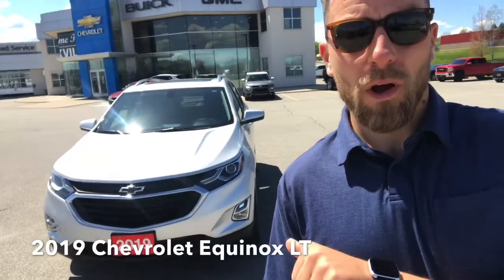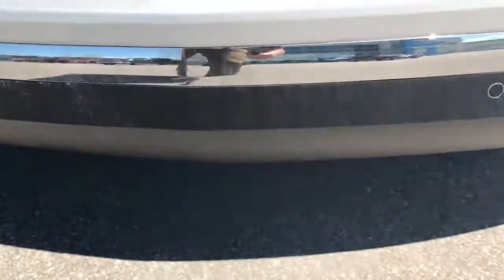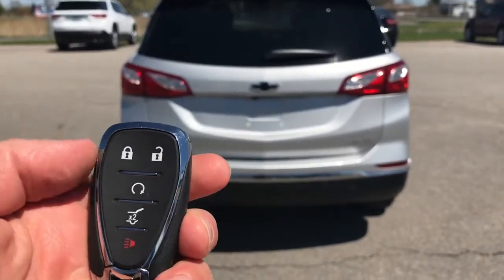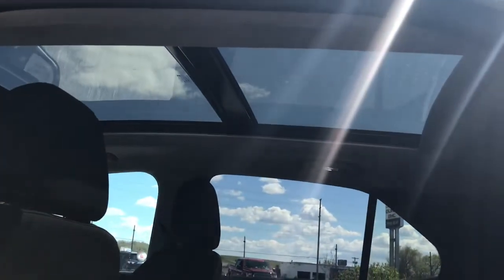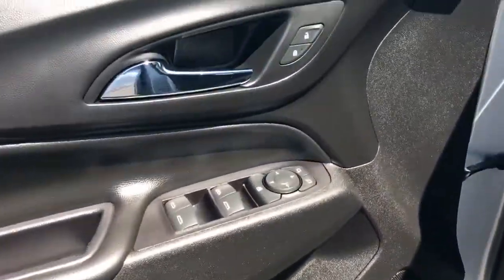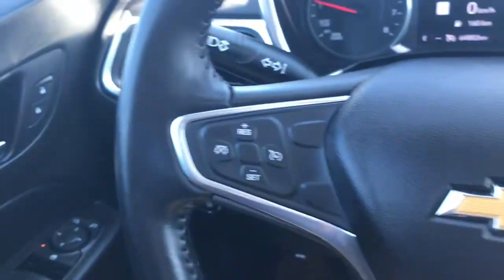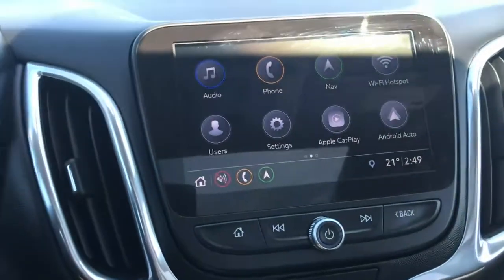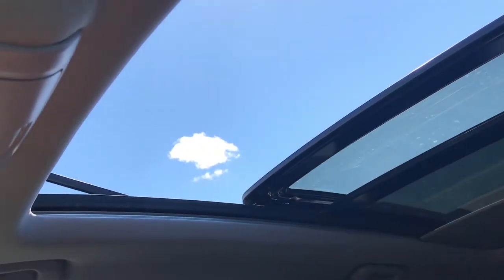2019 Equinox LT